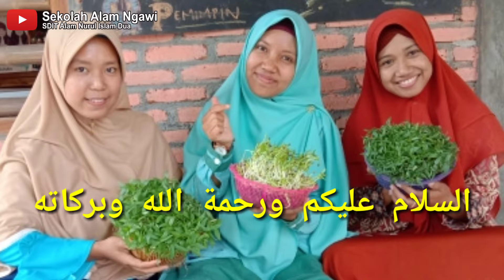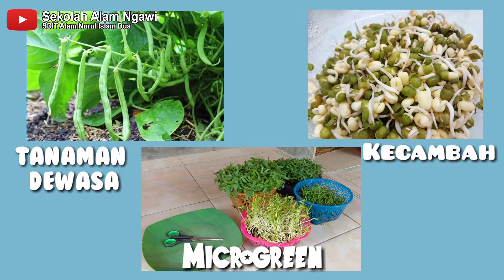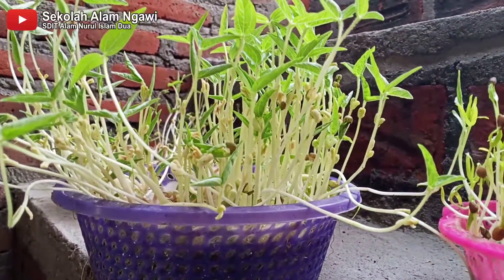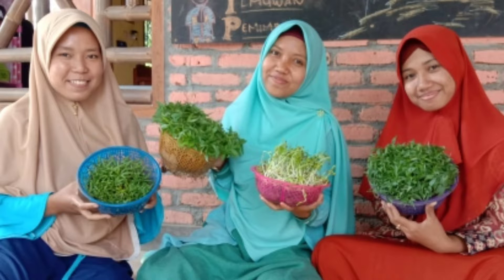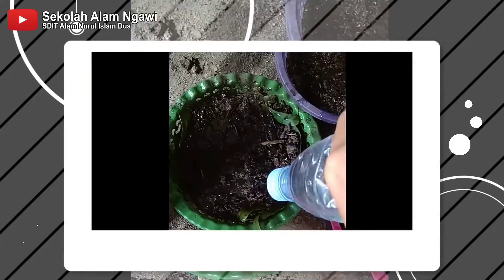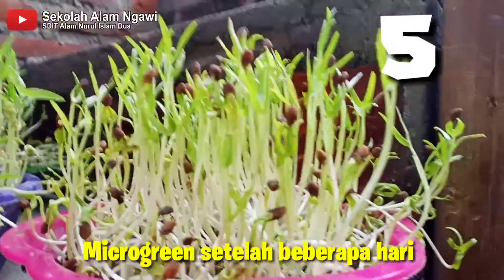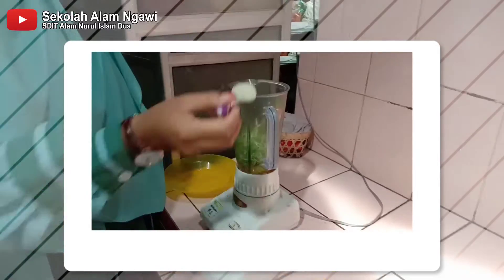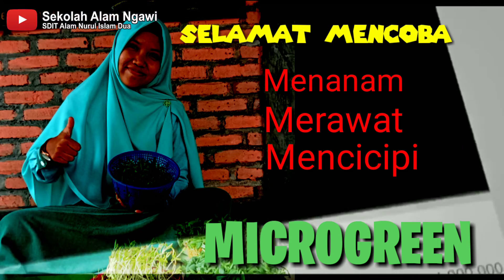Tanaman MICROGREEN "Tanam, Rawat, Icip" | Project Green Therapy | SEKOLAH ALAM NGAWI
Tanam, Rawat, Icip | Tanaman Microgreen | Project Green Therapy | SEKOLAH ALAM NGAWI

بِسْمِ اللَّهِ الرَّحْمَنِ الرَّحِيم
Assalamu'alaikum wr. wr
Sahabat Nuris, Sholih-sholihah, dan Ayah Bunda

Di video kali ini, kita akan bersama tanaman-tanaman cantik, imut, dan kaya akan manfaat yaitu MICROGREEN

Apa itu MICROGREEN?
Microgreen adalah tanaman yang ukurannya lebih besar daripada kecambah, tetapi lebih kecil dari tanaman dewasa. Microgreen memiliki manfaat yang banyak sekali, diantaranya:
1. Tidak memerlukan banyak tempat
2. Memiliki nutrisi yang tinggi, yaitu 10-40 kali lipat dari tanaman dewasa
3. Termasuk tanaman organik

Nah...Disini ustadzah sudah menanam kacang hijau dan kangkung..
Bagaimana cara membuatnya??

Alat dan Bahan:
1. Bibit tanaman bebas (ustadzah pakai bibit kacang hijau dan kangkung)
2. Air panas, untuk merendam benih
3. Air dingin, untuk menyiram tanaman microgreen
4. Tanah dicampur dengan kompos
5. Wadah

Selengkapnya sholih-sholihah bisa menyimak video ini.
Simak dengan baik-baik ya...:)

Wassalamu,alaikum wr.wb

Konten video kali ini mencakup hal-hal berikut ini :
Media tanam microgreen
Microgreen hidroponik
Olahan microgreen
Manfaat microgreen
Harga microgreen
Microgreen rockwool
Benih microgreen
Microgreen organik
Microgreen adalah
tanaman microgreen
microgreen rockwool
microgreen hidroponik
microgreen media rockwool
microgreen selada
microgreen bayam
cara mengkonsumsi microgreen
cara tanam microgreen dengan rockwool
budidaya microgreen
Alat dan bahan microgreen
Microgreen kangkung dan kacang hijau
Green therapy sekolah alam
Mengapa teknik microgreen cocok untuk budidaya tanaman di wilayah perkotaan
microgreen indonesia,
microgreens,
microgreen kangkung,
microgreen hidroponik,
microgreen bayam,
microgreen kacang hijau,
microgreen sawi,
microgreen bunga matahari,
microgreen selada,
microgreen adalah,
microgreen alfalfa,
microgreen amaranth,
microgreens aquaponics,
microgreens at home,
microgreen automatic watering,
microgreen bayam merah,
microgreen brokoli,
microgreen bayam hijau,
microgreen broccoli,
microgreen basil,
apa itu microgreen,
microgreen cabe,
microgreens cocopeat,
microgreen corn,
microgreens cooking,
microgreen chia seed,
cara membuat microgreen,
microgreen daun bawang,
microgreen dan hidroponik,
microgreen dishes,
microgreen diet,
microgreen diy,
microgreens egg burger homemade burgers healthy snack,
microgreens easy method hydroponics and tissue,
microgreen economics,
microgreen food,
microgreen farm,
microgreen farming,
microgreens for salad,
microgreens for profit,
microgreen gandum,
microgreen garden,
microgreen grow,
microgreen grow room setup,
microgreen hidroponik adalah,
microgreen house,
microgreen how to,
microgreen hydroponic setup,
microgreen how to grow,
microgreen hydroponic,
microgreen health benefits,
microgreen itu apa,
microgreen in water,
microgreen indoor setup,
microgreen indoor garden,
microgreens malayalam,
microgreen jagung,
microgreen juice,
microgreen juice recipe,
microgreen jute mat,
jenis tanaman microgreen,
apa itu microgreens,
microgreen kacang merah,
microgreen kacang kedelai,
microgreen kit,
microgreen kedelai